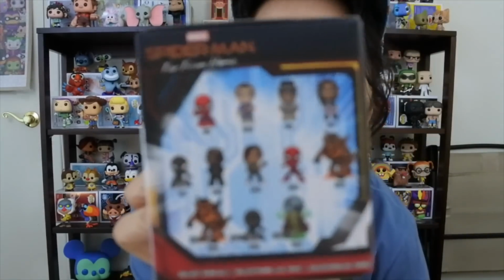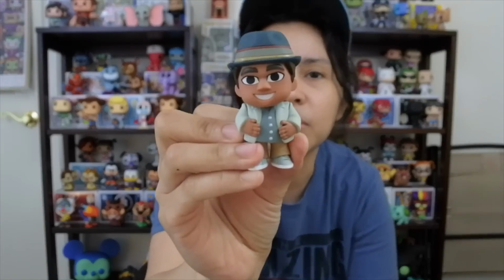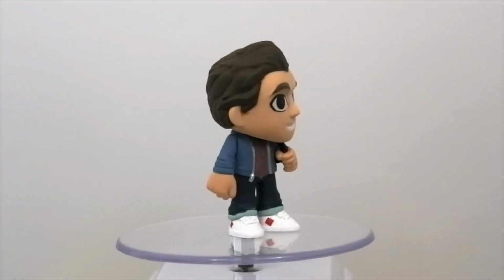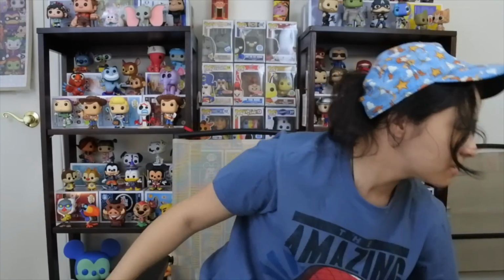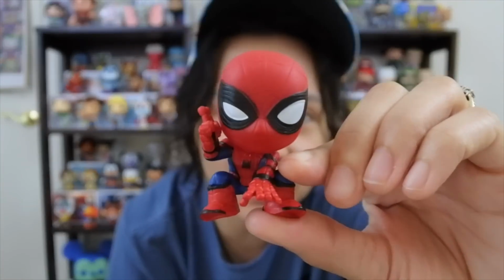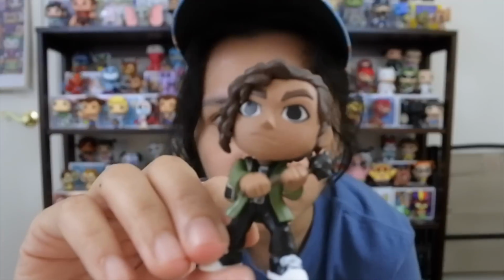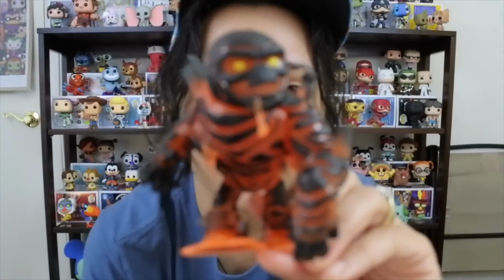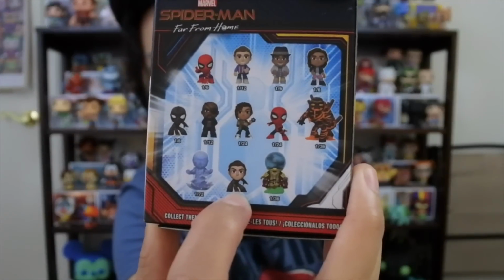Spider-Man Far From Home Funko Mystery Minis!! | Gamestop Exclusives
Unboxing some new Spider-Man mystery minis!

Stashpedia: JPOPS